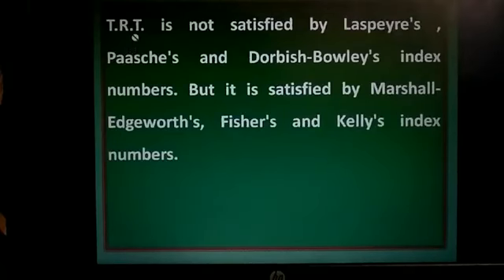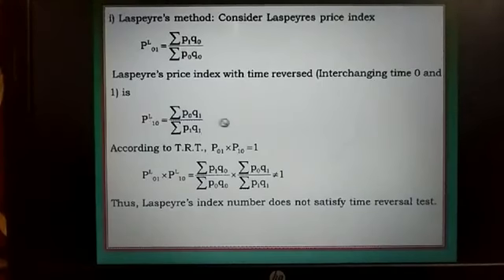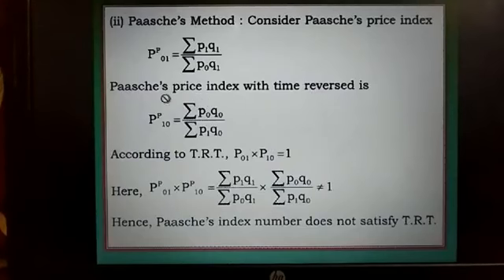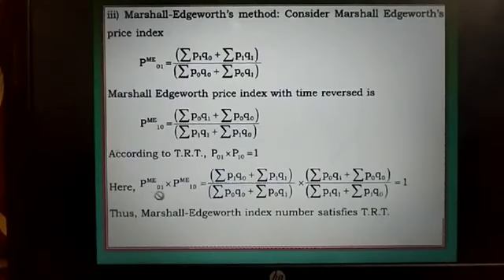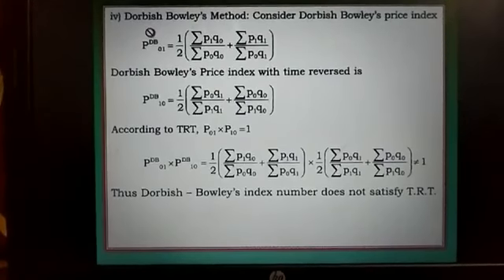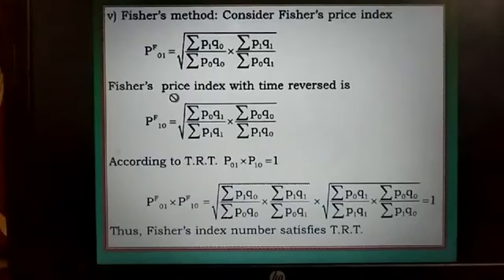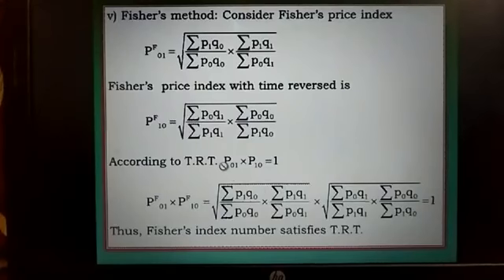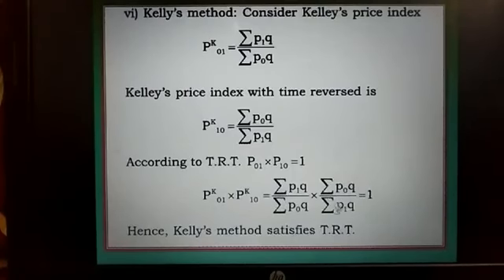Statistics-Index Numbers 18